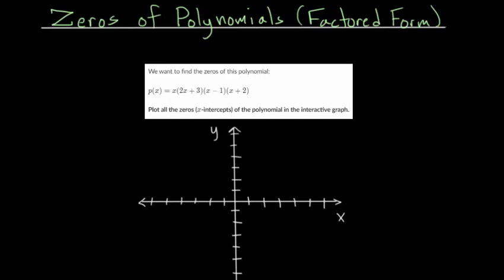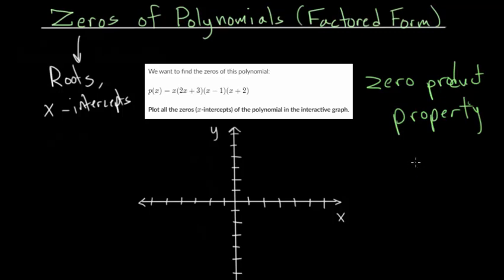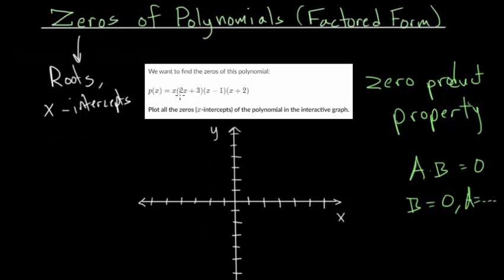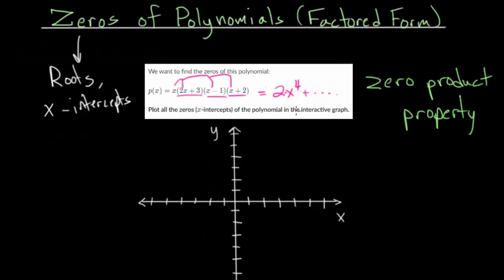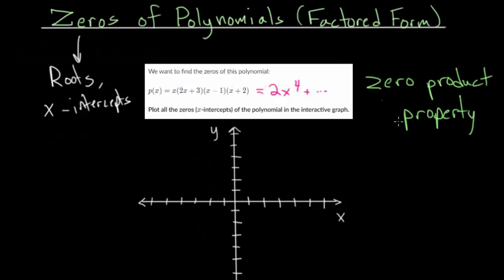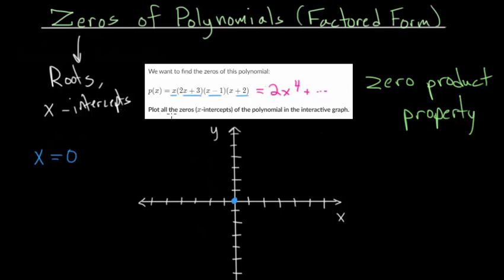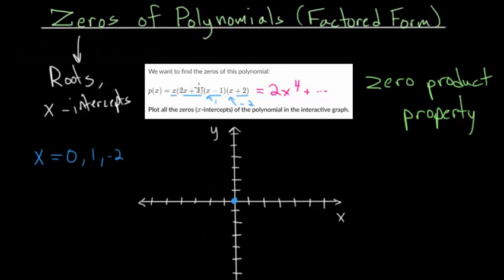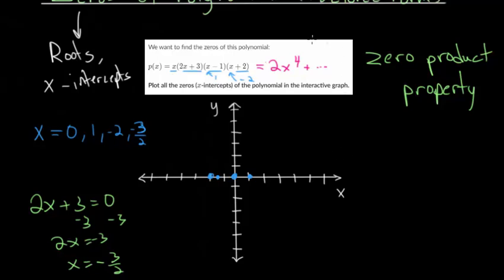Zeros of Polynomials in Factored Form: Intro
This video introduces the idea of finding the zeros or x intercepts of a polynomial when it is in factored form. The general strategy is to use the zero product property. If any of the binomial or monomial factors equal zero, then the entire polynomial will equal zero. Set each of the factors equal to zero and solve for x in each case to find the zeros.

Khan Academy exercise to practice:
1. Zeros of Polynomials (Factored Form)

EulersAcademy.org